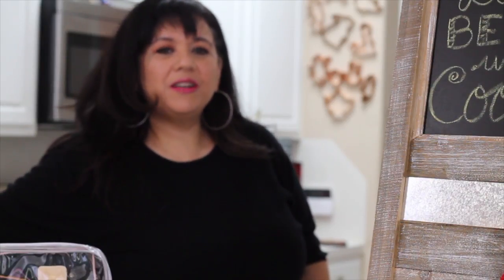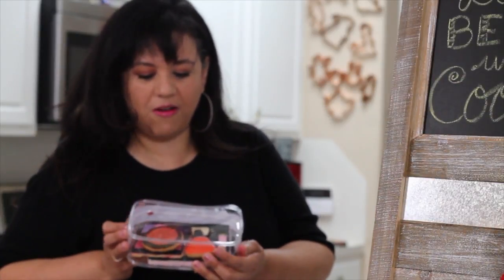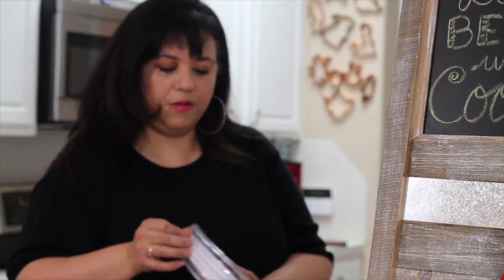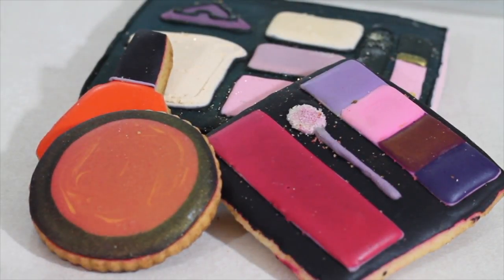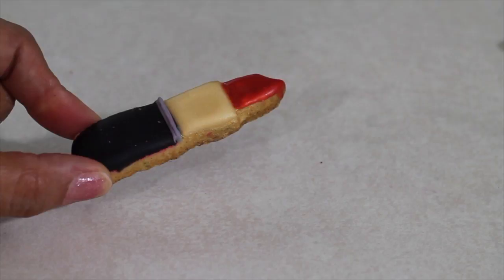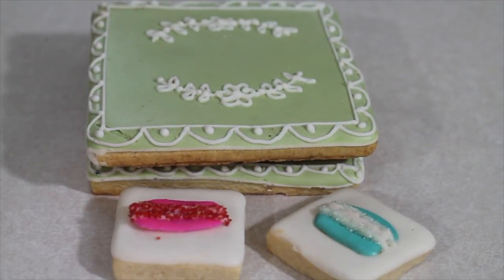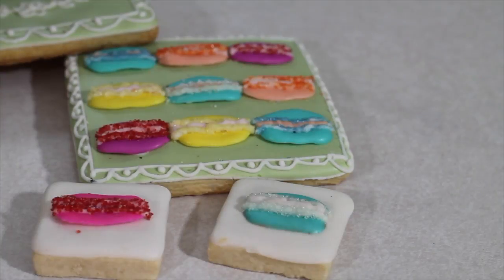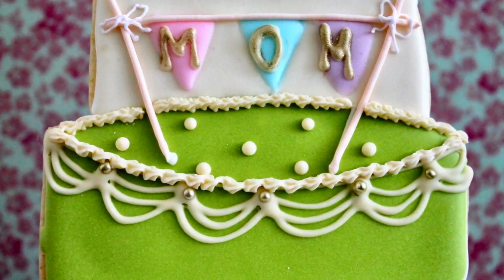Ideas for mothers day gifts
The Cookie Couture Channel will show you new ideas for mother's day gifts that you will love and make you put your apron and decorate cookies for mom.

Here is the link of the tutorial for the macaron cookie

Flexible Tripod